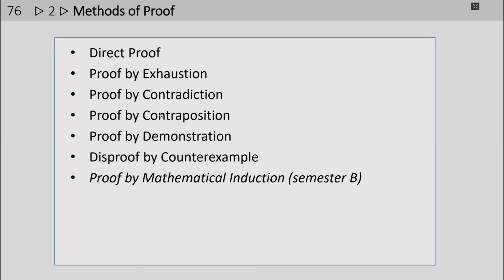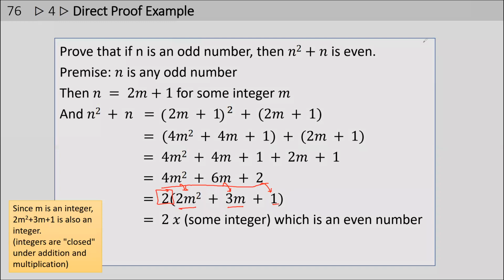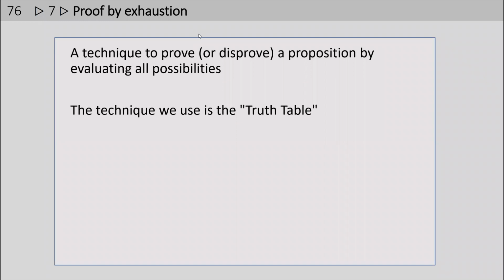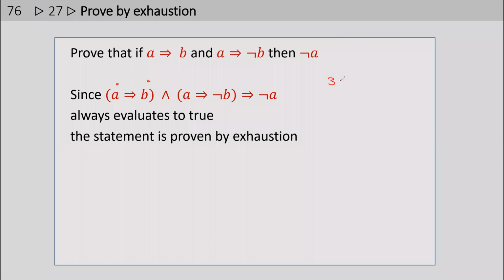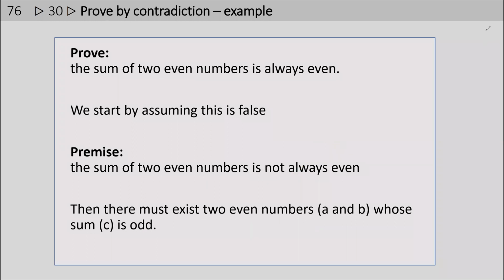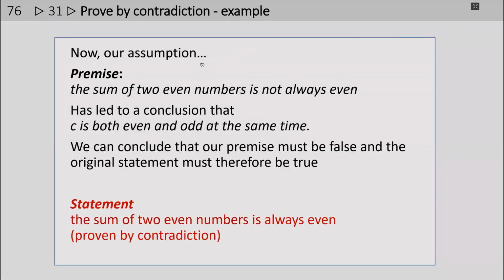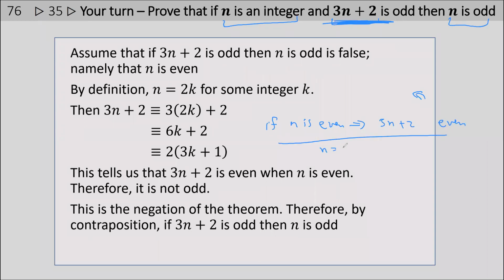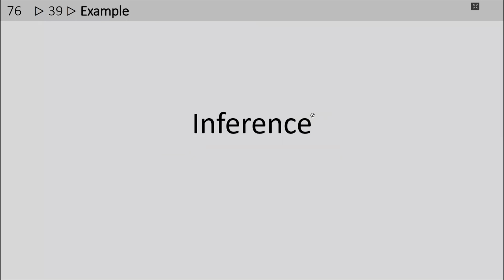Lecture 8 - part A : Methods of proof